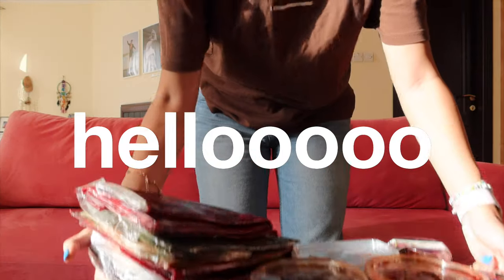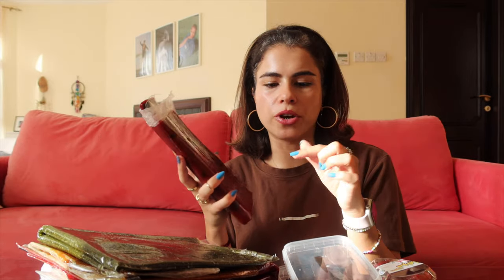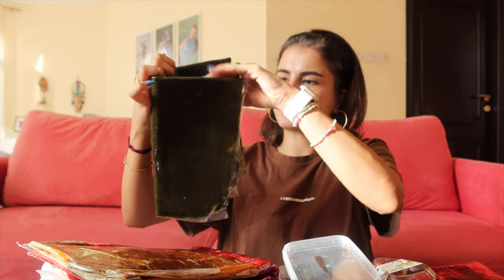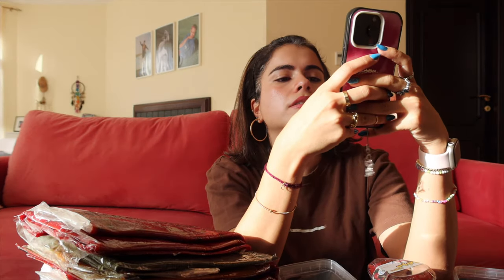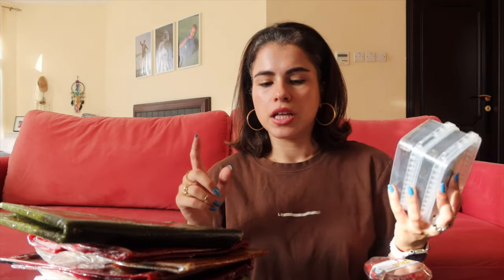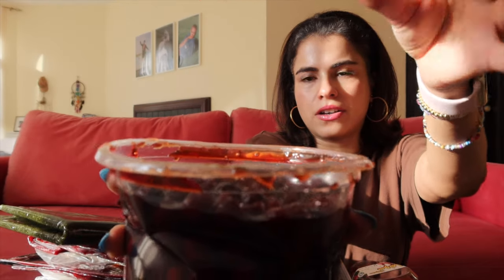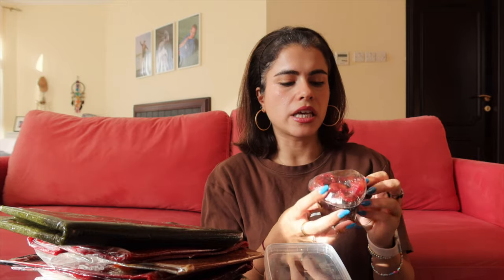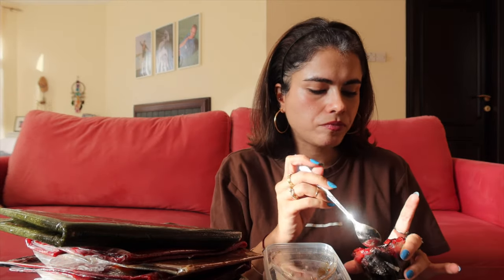trying VIRAL sour PERSIAN snacks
trying viral persian/iranian sour snacks YUMMMMMMM